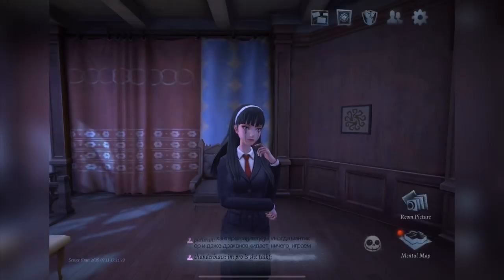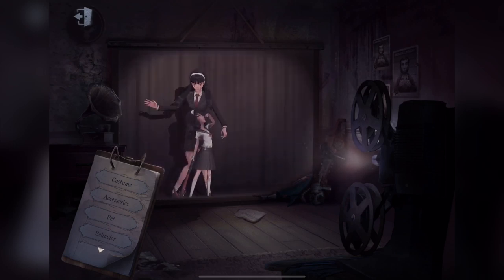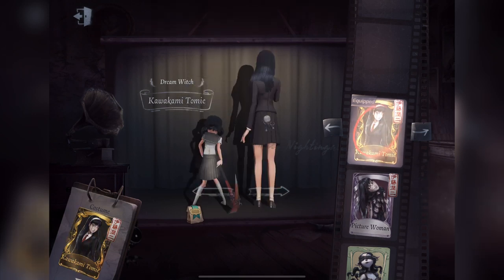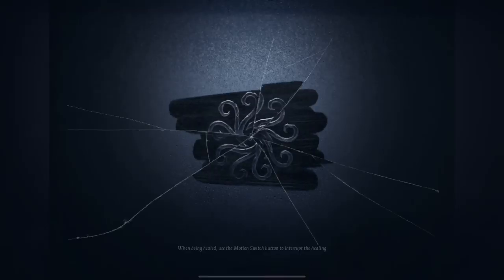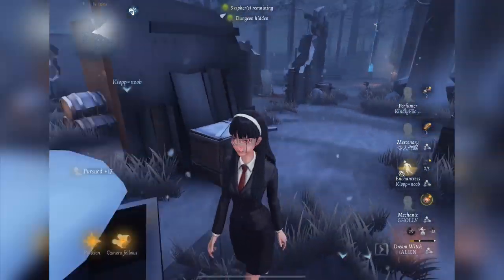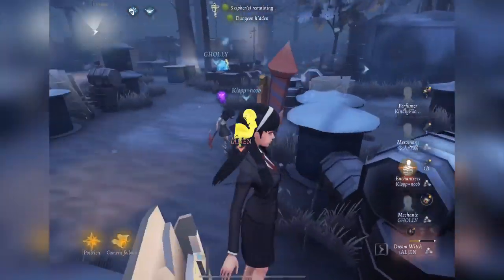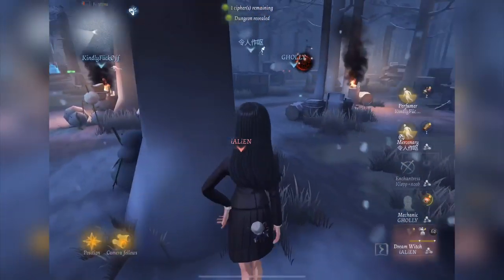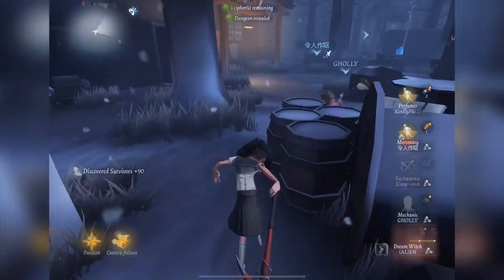Using the *NEW* Dream Witch Skin! (Kawakami Tomie Junjo Ito Collection)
Hunter Persona Video Tommorrow
Dream Witch Guide After